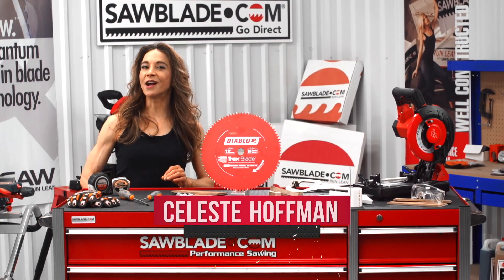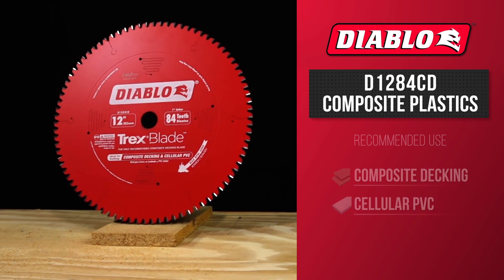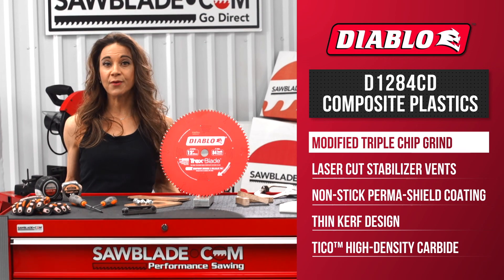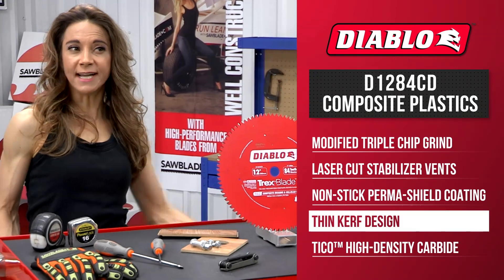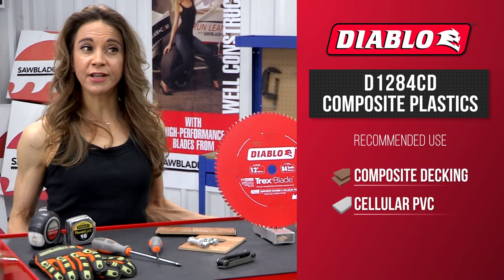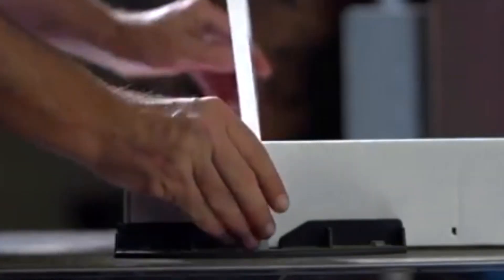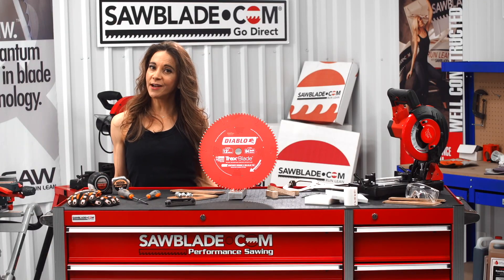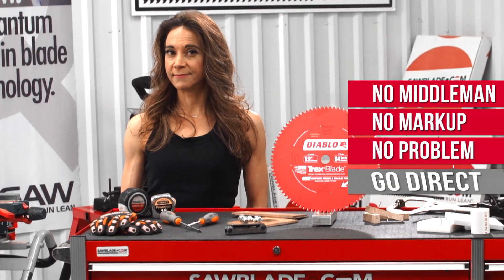Diablo Trex Blade D1284CD 12 in. x 84 Tooth Composite Material/Plastics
Diablo's TrexBlade is the only recommended composite decking by Trex Company when cutting composite decking materials. These new blades deliver maximum performance and highest quality of finish; making it a ‘must-have’ tool for both professionals and DIYers planning composite decking projects. Diablo's new saw blade series has a modified triple chip tooth grind design, Perma-SHIELD® non-stick coating, and specific TiCo™ Hi-Density carbide to deliver more efficient and cleaner cuts with no swirl marks, less “gumming” of blade teeth and longer cutting life.

Features:

Specially formulatedTiCo™ Hi-Density carbide to maximize cutting life in composite decking materials and plastics

Modified Triple Chip Grind (MTCG) enables the material to remain cool while cutting for melt-free cuts

Laser cut stabilizer vents keep the blade straight and true for superior quality cuts and no swirl marks

Thin Kerf design requires less cutting power, making them ideal for underpowered saws at the jobsite

Perma-SHIELD Non-stick coating reduces drag and shield s the blade against heat, gumming and corrosion

Ideal For: High quality finish cuts in composite material and cellular PVC
Suggested Projects: Siding/Decking

Technical Specifications:

ARBOR 1"
DIAMETER 12”
HOOK ANGLE -3°
KERF .102"
PLATE .071"
TEETH 84 MTCG

No Middleman. No Markup. No Problem. Go Direct.